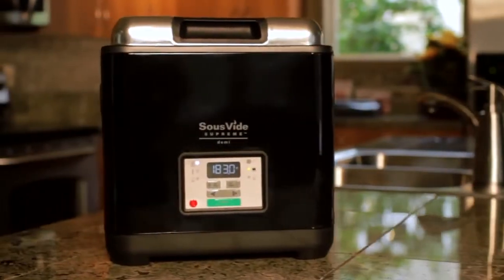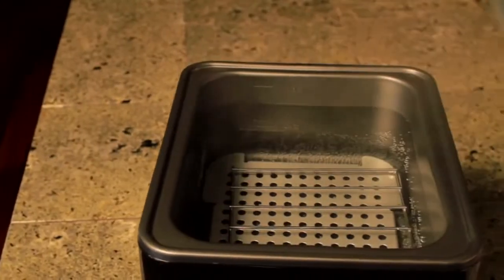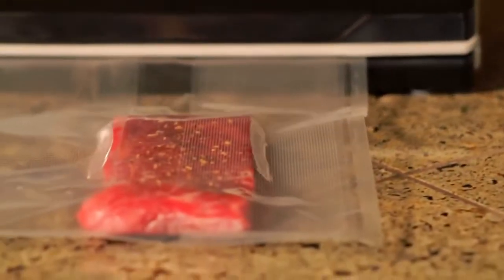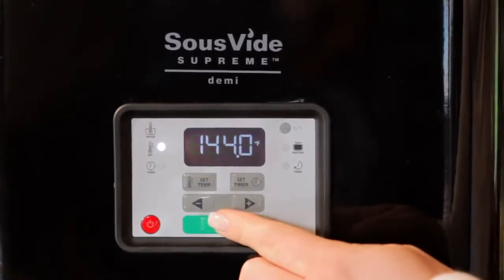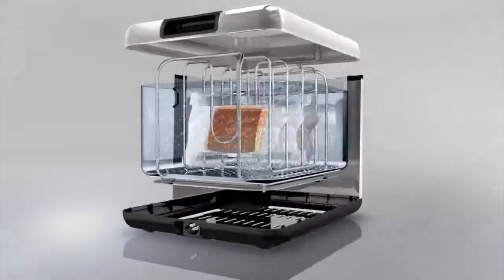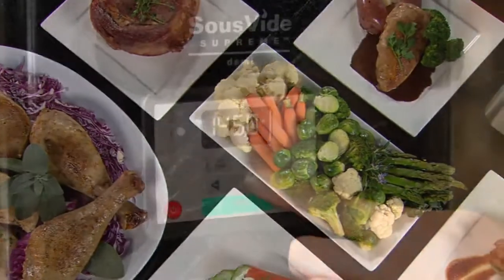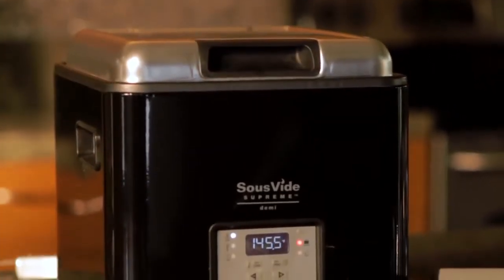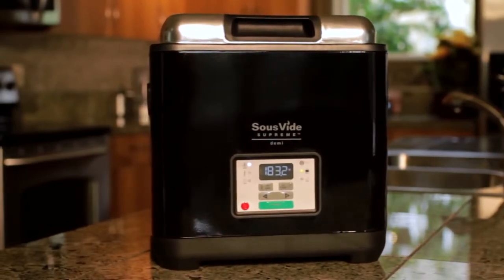Four sous vide 9 Litres (Bain-marie)